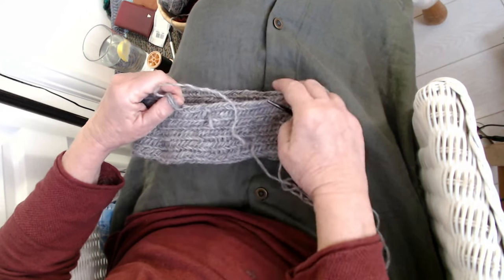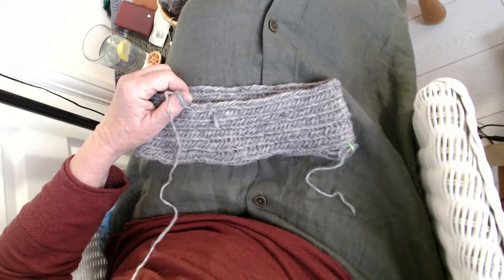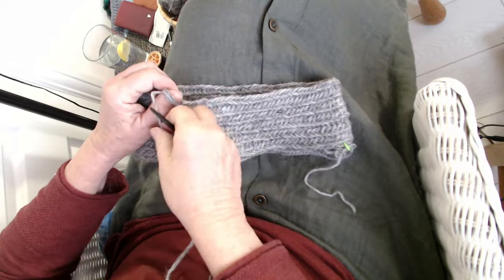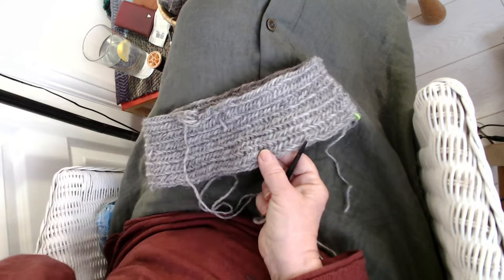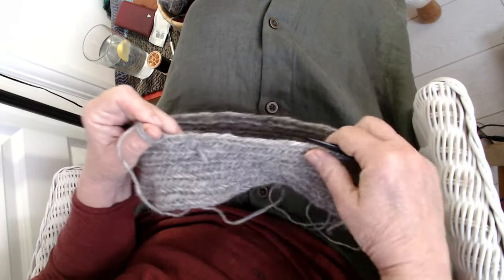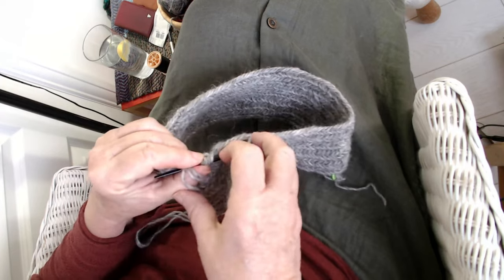Nalbindng with Icelandic Lopi Yarn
0:00 Introduction
1:19 History of Nalbinding
4:20 Example of Finnish 2 plus 2 Nalbinding stitch

Nalbinding a hat using Icelandic Lopi yarn.
This video was originally streamed at my channel on Kick - Makers & Crafting.

I will be hosting live sessions from my small weaving studio on YouTube, Twitch, Kick, Rumble.
I hope that you will stop in and say Hello.
I work on different craft projects each day so I will be turning the camera on so you can see what I'm up to. Each day is different and times will vary (mostly in the mornings (UK time)
Sami band weaving
Reindeer leatherwork
Nalbinding
Rya rug weaving
Wool spinning
Continental knitting

Nalbinding Hats may be purchased in my Paivatar Shop on Folksy